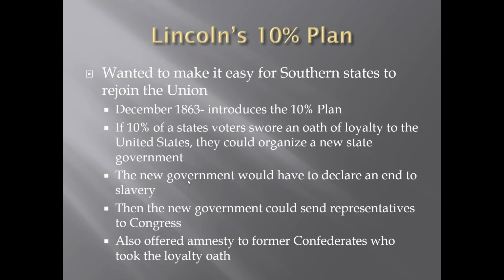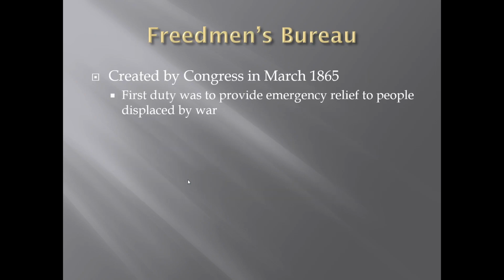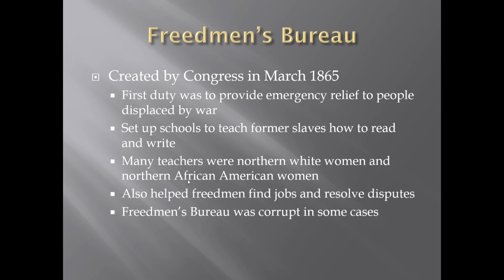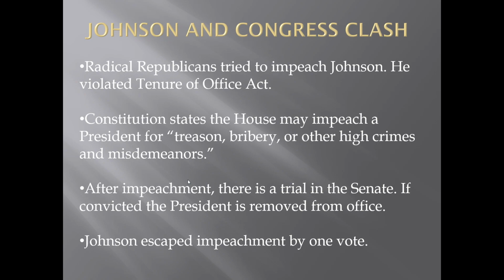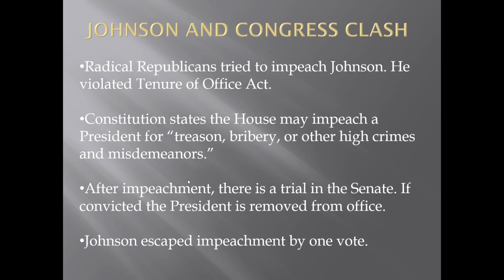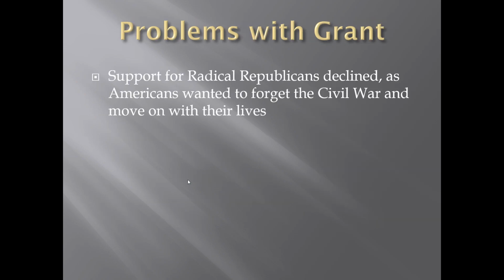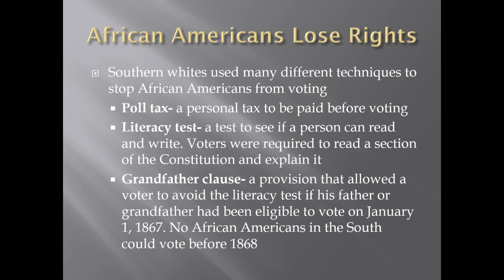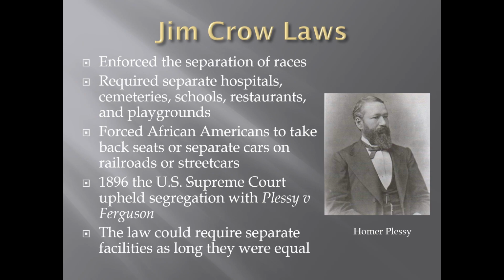Reuniting the Country